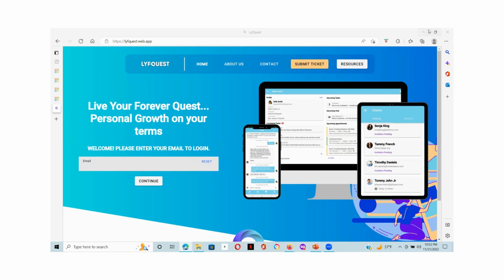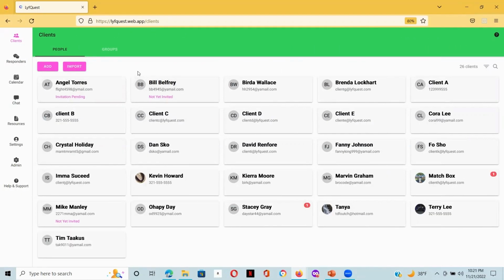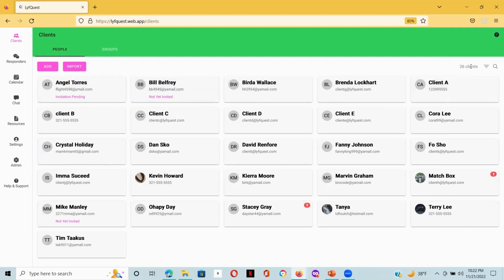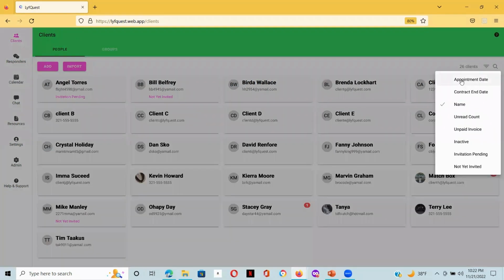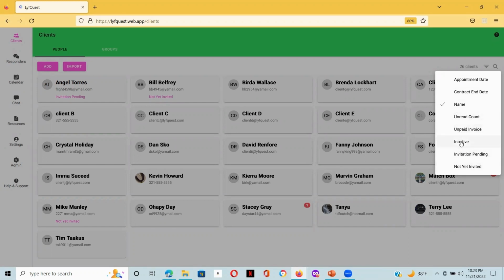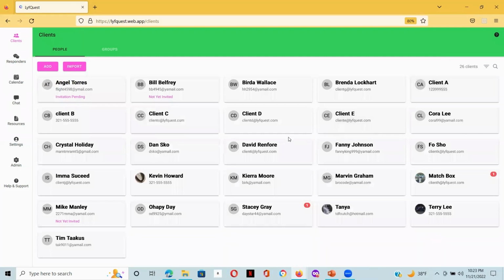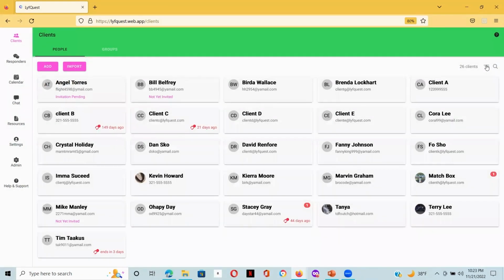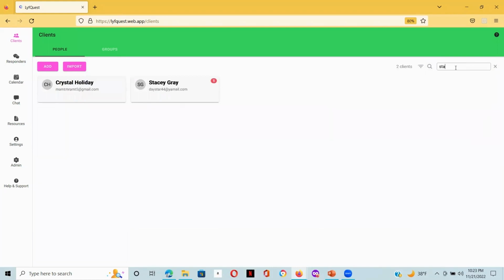Tutorial for Client Page1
This tutorial will explain how to easily use the client page on the LyfQuest platform.